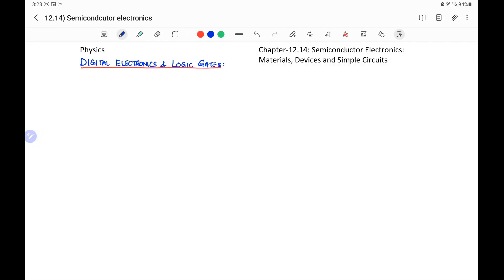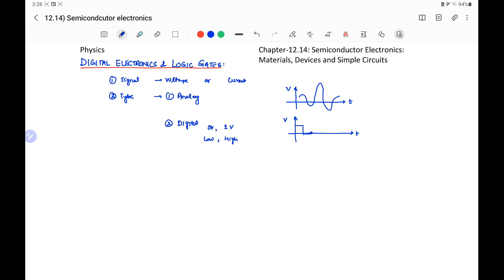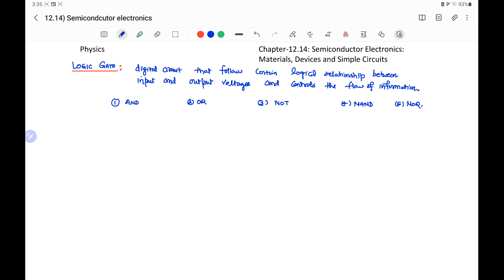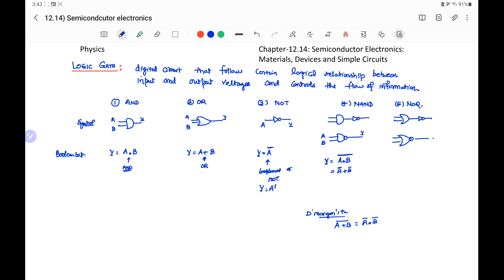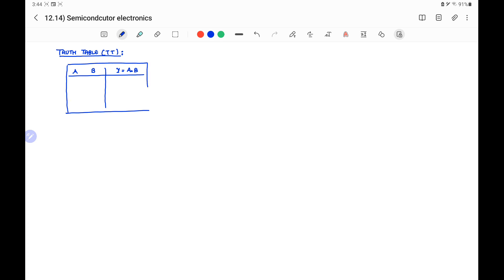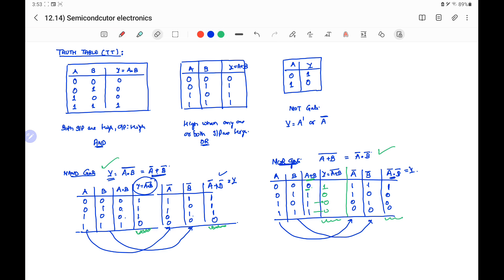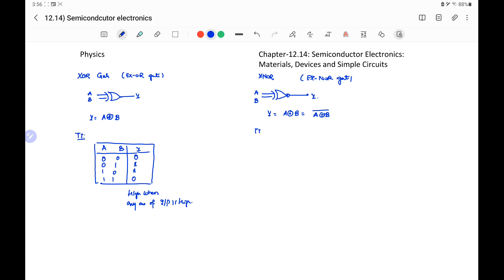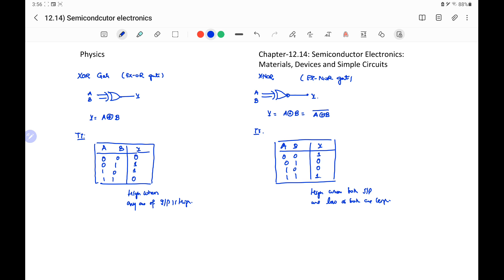Semiconductor Electronics: Logic Gates and Circuits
This video explains the following :
1) Signal
2) Type of Signals: Analog, digital and discrete signal
3) Logic Gates
4) Types of Logic Gates: i) AND ii) OR iii) NOT iv) NAND v) NOR
5) Symbol, Truth Tables, Boolean expression for Logic Gates
6) Universal Gates
7) XOR and XNOR gates